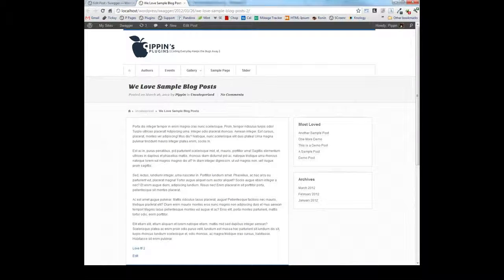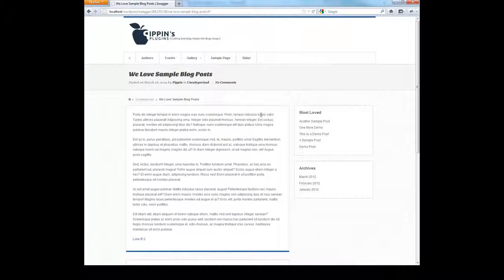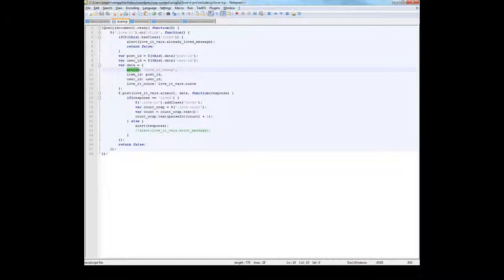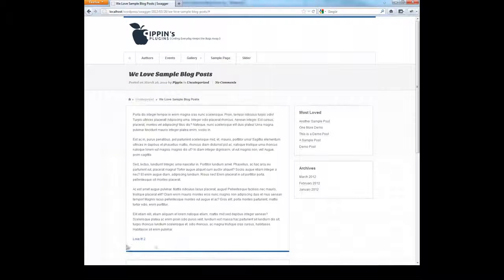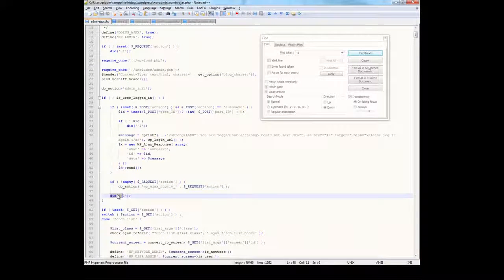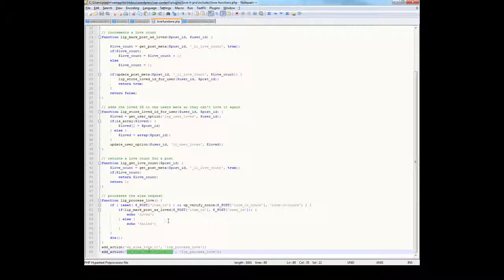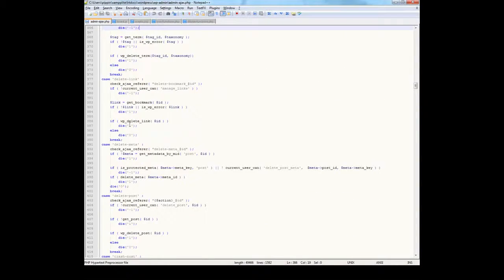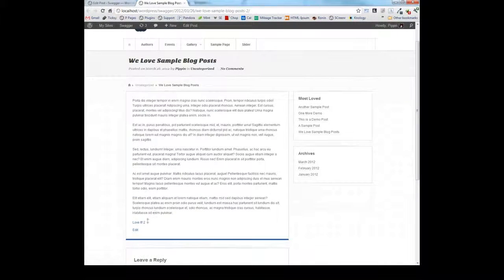Codecanyon Learn How WordPress Core Does It.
episode of Plugin Thoughts discusses reasons why you, as a WordPress plugin developer, should make an effort to understand how WordPress core functions. By gaining an understanding of how core works, you not only improve the quality of your plugins, but you also make it much easier on yourself when it comes to debugging problems in your plugins, especially when the problematic error message is very uninformative.